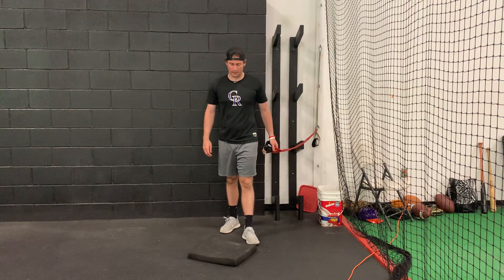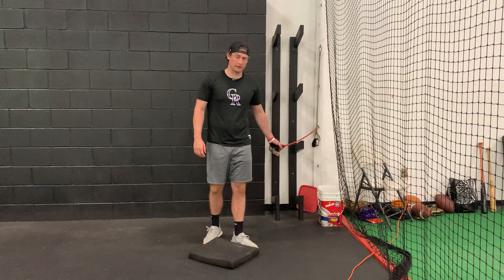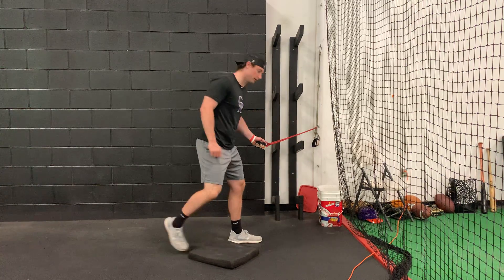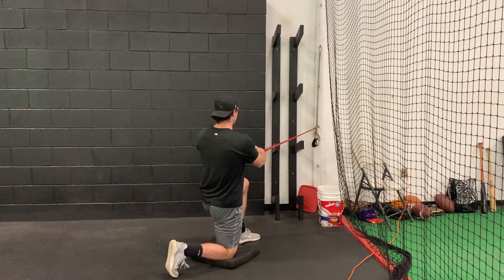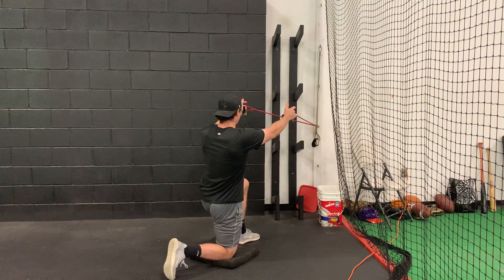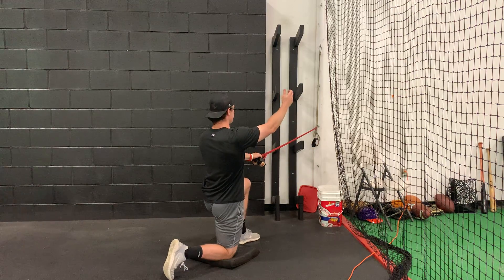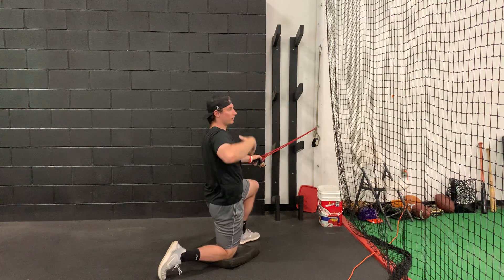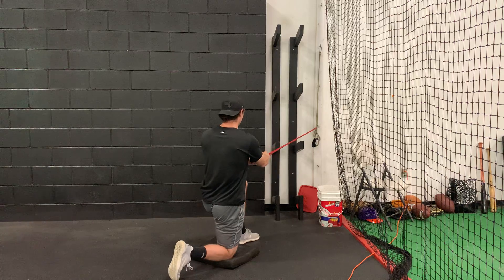Half-Kneeling J-Band Y’s